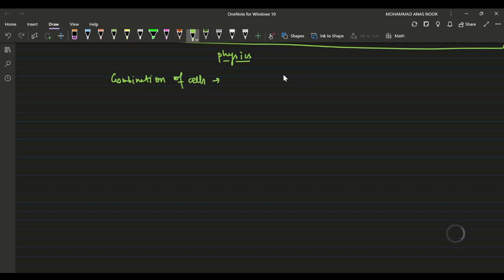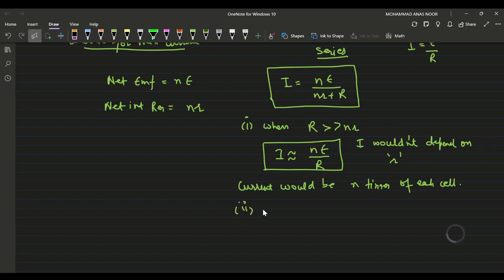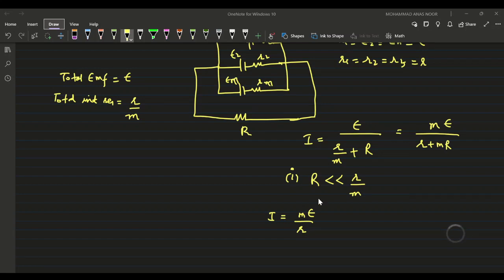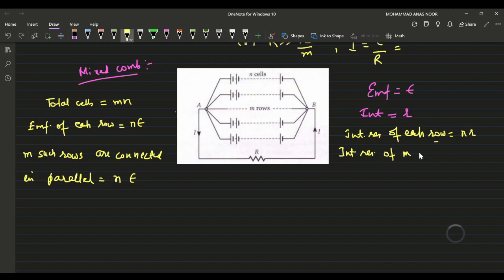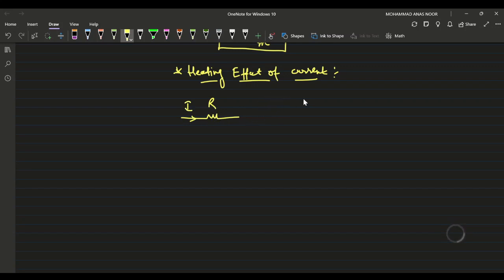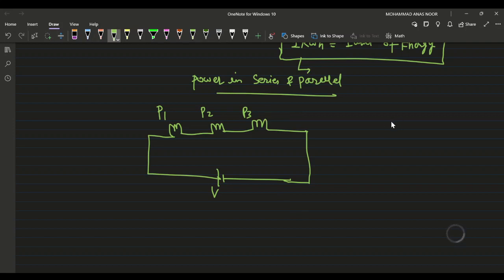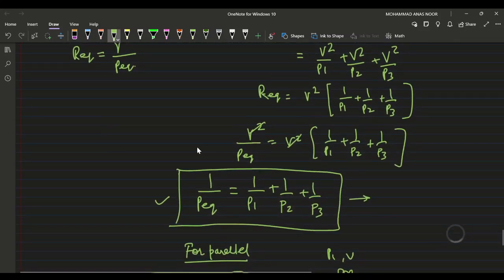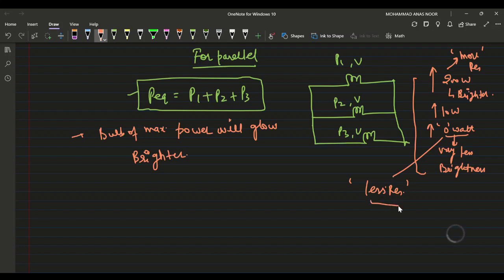Grouping of cells-Condition of Max current, Heating Effect, Power of Series and Parallel bulbs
Increase the video playback speed ⏩⏩for better experience. Use 🎧.
1. Condition of Maximum Current in Series , Parallel, and Mixed Grouping of cells
2. Heating Effect of current
3. Commercial Unit of Energy KWh - calculation of Bill
4. Power of combination of Bulbs in series and parallel